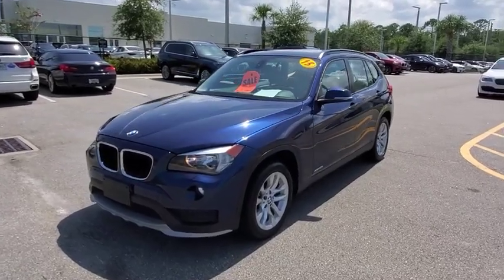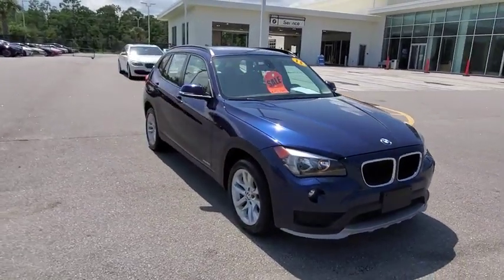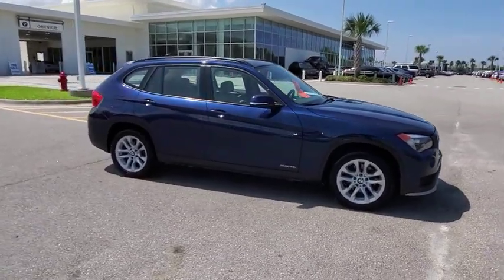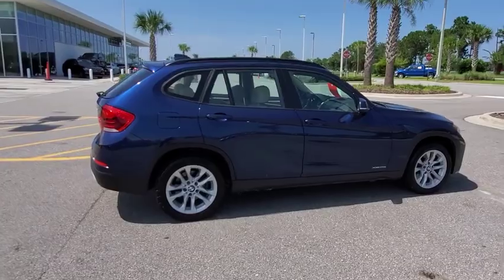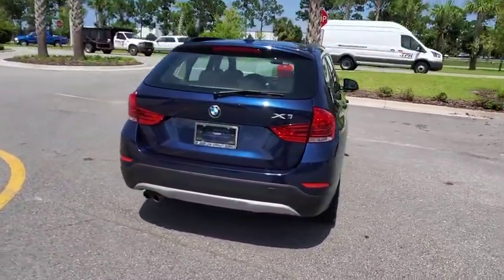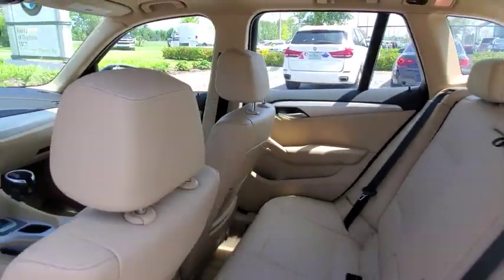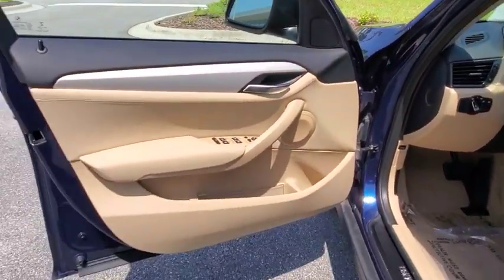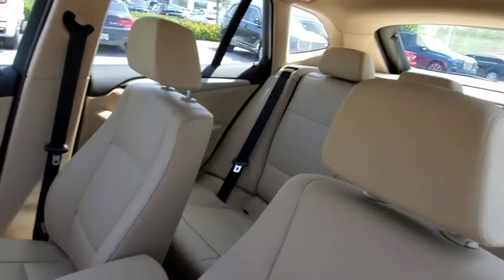2015 BMW X1 Daytona, Palm Coast, Port Orange, Ormond Beach, FL DL0200A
1050 N Tomoka Farms Rd

Sunroof, Heated Seats, All Wheel Drive, iPod/MP3 Input, CD Player, Onboard Communications System, PREMIUM PACKAGE, COLD WEATHER PACKAGE, Turbo, Alloy Wheels.WHY BUY FROM FIELDS BMW?There are many reasons why people visit Fields BMW of Daytona from the Daytona Beach, Ormond Beach, Port Orange, Palm Coast, Deland, Jacksonville and St Augustine Florida areas for a pre owned car in Daytona Beach. One reason is our selection of quality sought-after pre-owned vehicles. The second is our commitment to our customers. At Fields BMW of Daytona we don't believe in gimmicks, just good cars and great people.OPTION PACKAGESPREMIUM PACKAGE Auto-Dimming Interior & Exterior Mirrors, Auto-Dimming Rearview Mirror, Ambiance Lighting, Comfort Access Keyless Entry, Lumbar Support, Panoramic Moonroof, Satellite Radio, Interior Mirror w/Compass, Power Front Seats w/Driver Seat Memory, Universal Garage-Door Opener, COLD WEATHER PACKAGE Heated Steering Wheel, Retractable Headlight Washers, Heated Front Seats.VEHICLE REVIEWS. the X1 has spry acceleration and BMW's renowned dynamic handling that set it apart from rivals like the Mercedes-Benz GLK, Acura RDX and Buick Encore. -KBB.com.